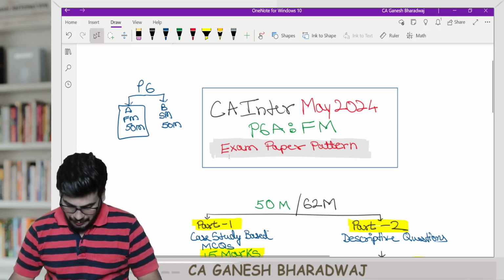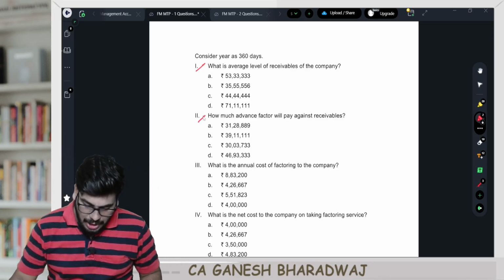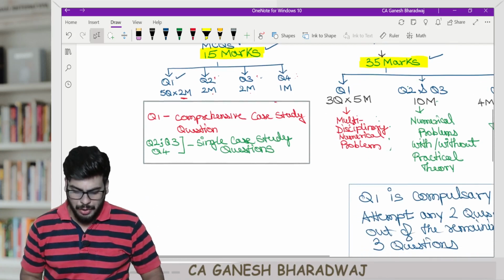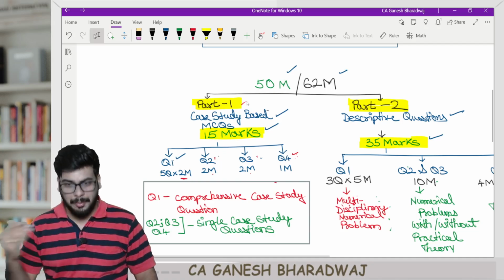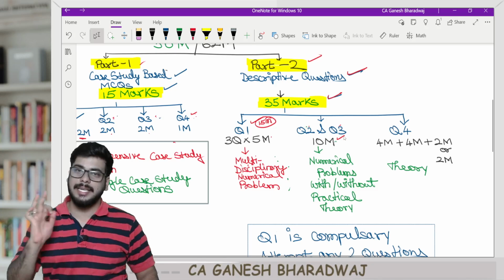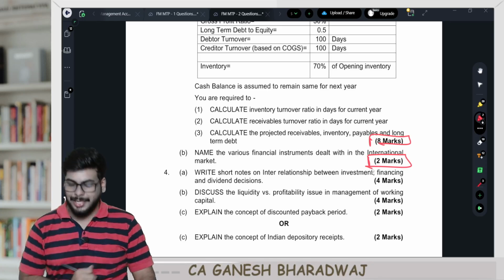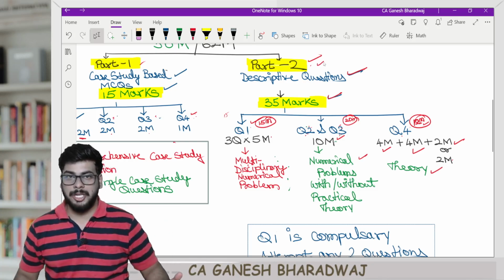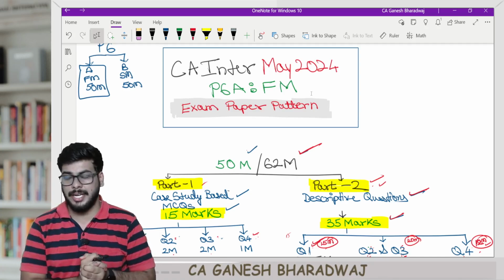CA INTER MAY 2024 | PAPER 6A FM | EXAM PAPER PATTERN | MUST WATCH FOR ALL | COSTFIN ACADEMY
Hey Folks!